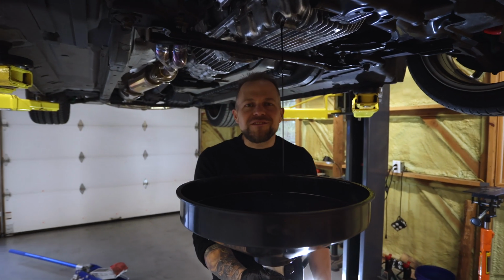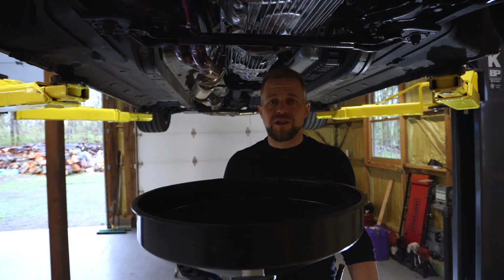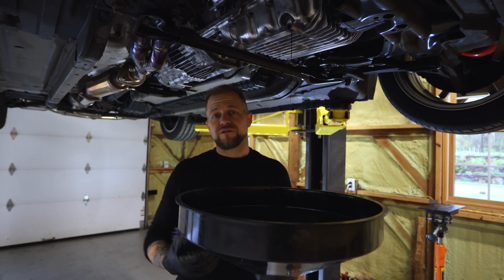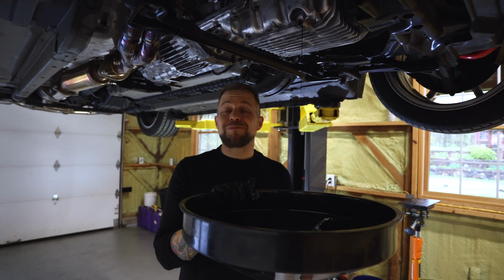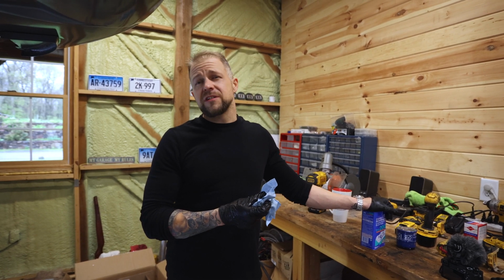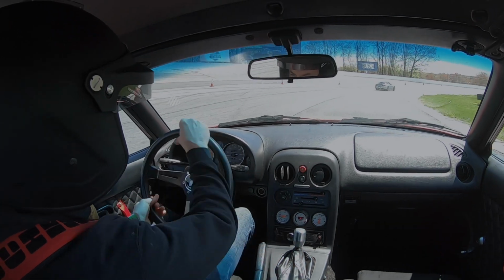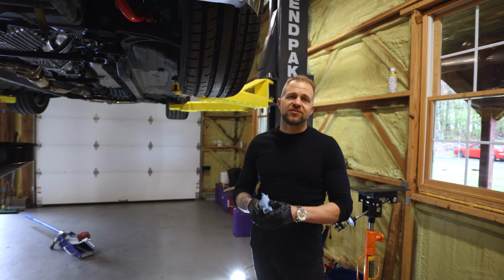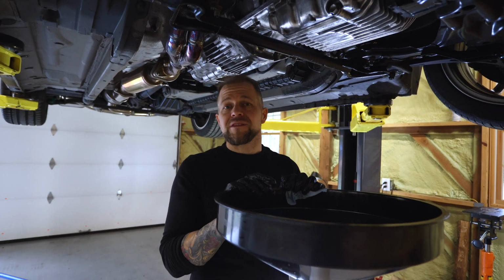Track-Day Prep Guide 101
While preparing for a private track day at Thompson Speedway, Quinn goes over the basics for what you need to do to prepare for your first track day.

Reserve a seat with one of our webinar reviews with a chance to take home that part for free!